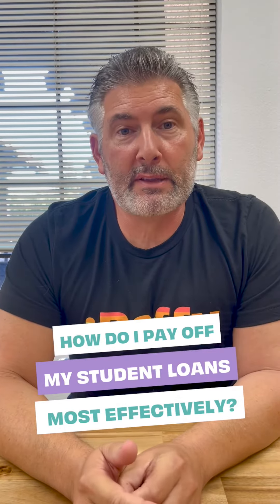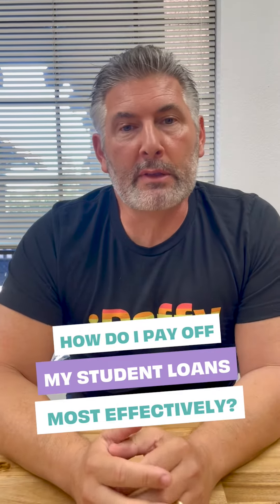How To Pay Off Student Loans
In this episode, Adam Nash answers the different ways people pay off their student loans and which is the most effective.

Since 2017, Adam Nash has taught “Personal Finance for Engineers” at Stanford. He's covered topics from compensation, investing, to real estate. He’s the Former President and CEO of Wealthfront, Former Vice President of Product & Growth of Dropbox, and on the Board of Directors at Acorns. He’s currently the CEO and co-founder of Daffy, a not-for-profit community built around a new, modern platform for giving.

If you have personalfinance questions on how to SaveInvestGive drop them below & we’ll get to them next week👇